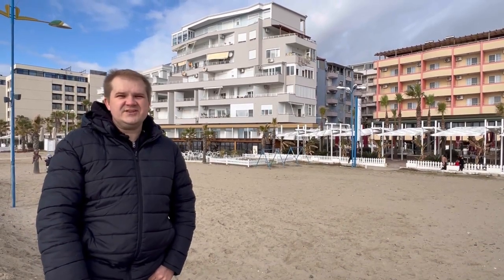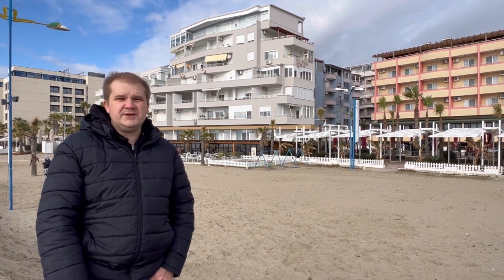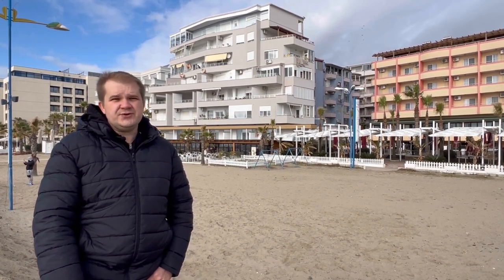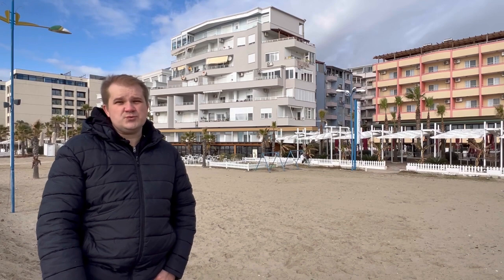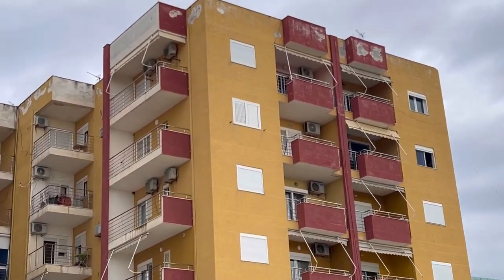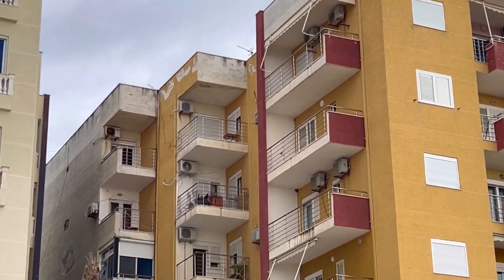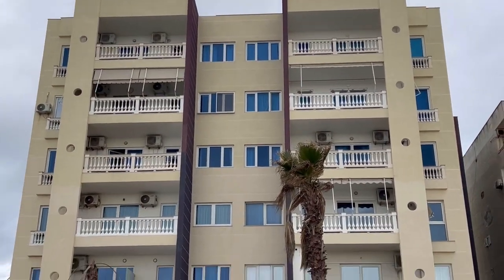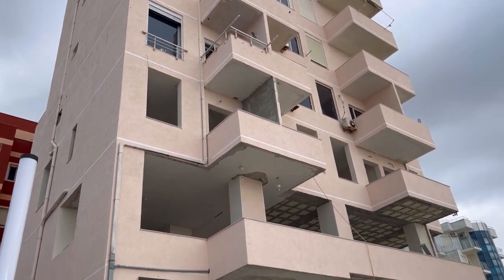Apartments on the first line in Albania